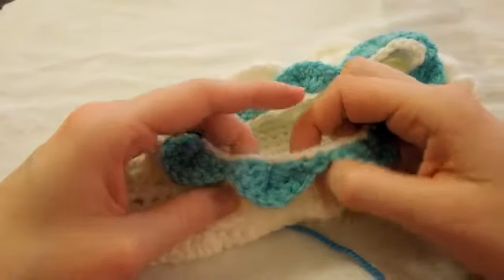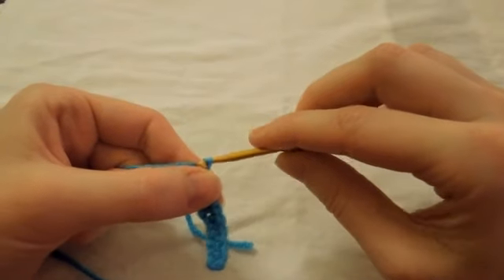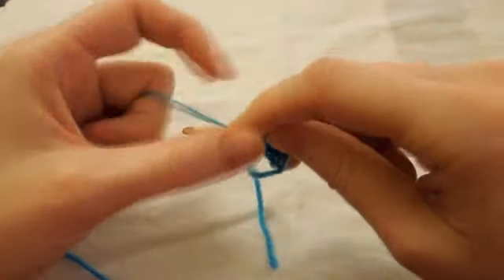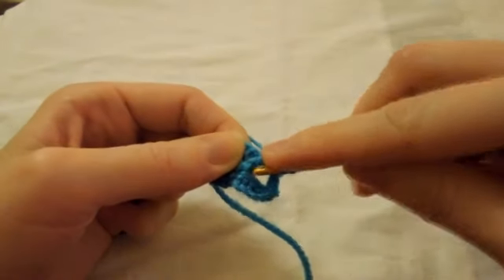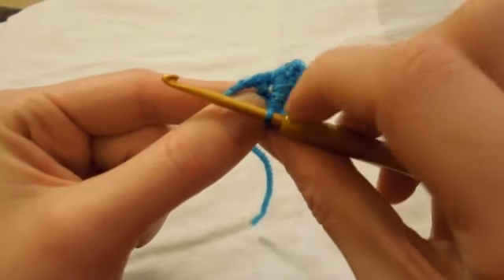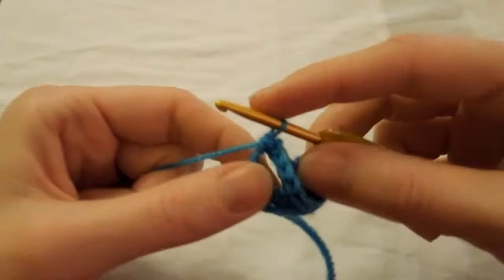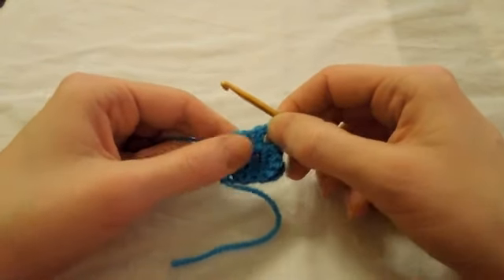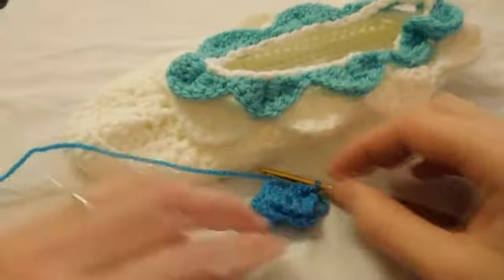How To - Crocodile Crochet Stitch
Quick tutorial on how to do the crochet crocodile stitch.

All content is owned by moi (^-^)